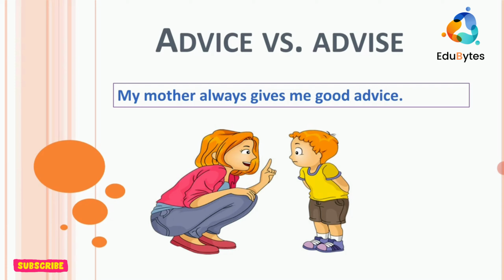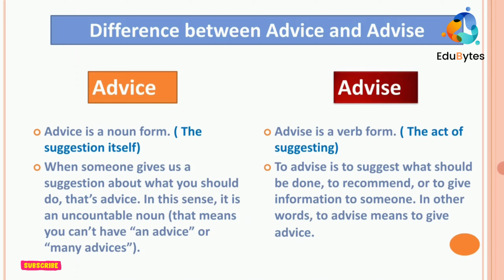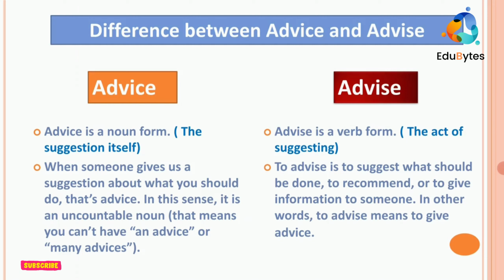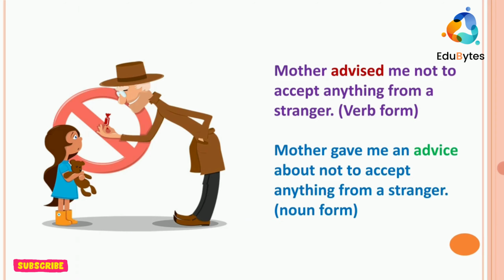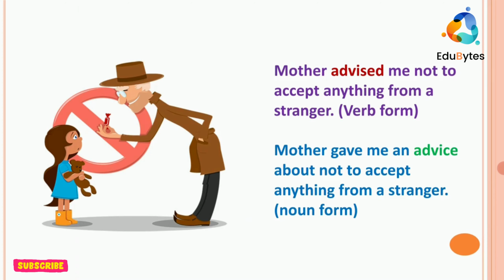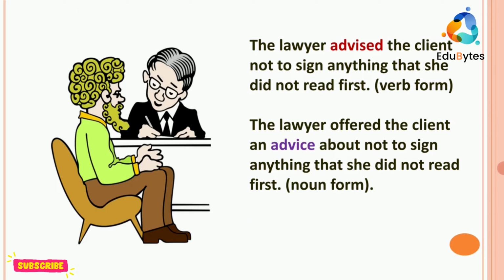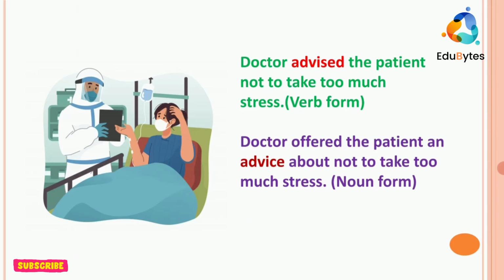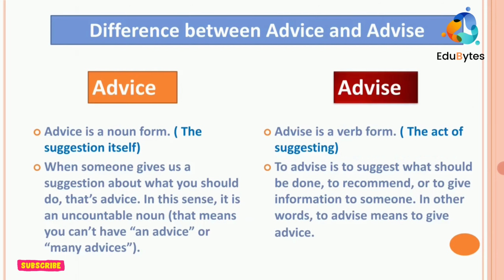Difference Between ADVICE Vs. ADVISE || Learn Simple English || EduBytes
The main difference between advice vs advise is that “advise” (with an S) is a verb, which means to recommend, or to give information to someone.